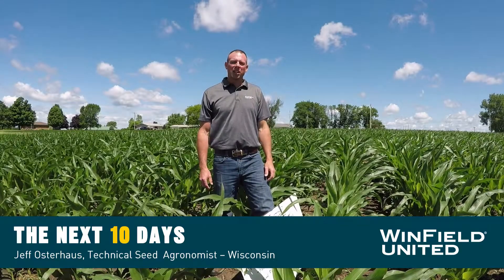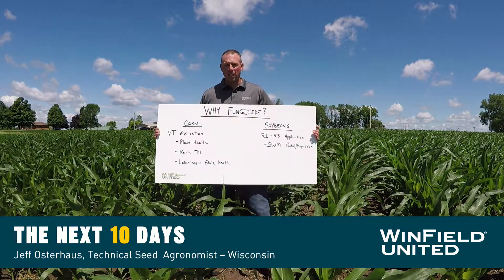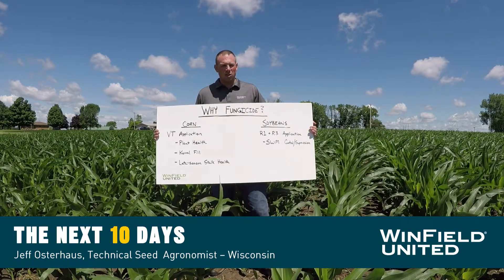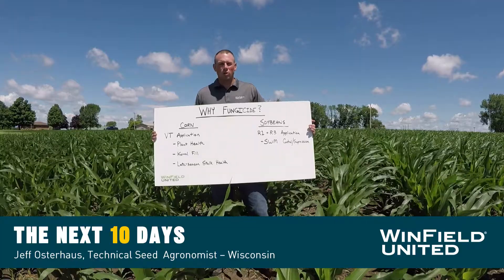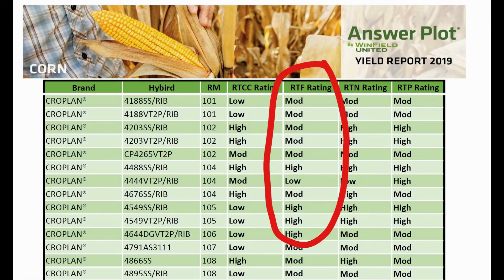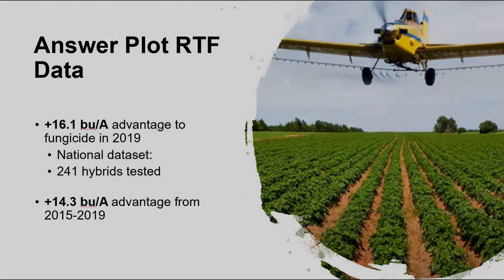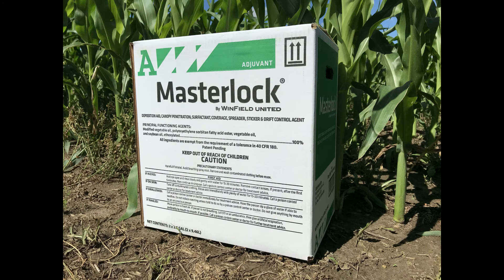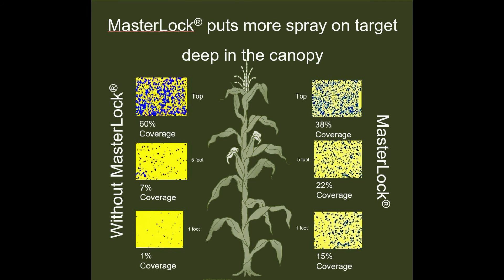Why apply a fungicide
Agronomist Jeff Osterhaus talks about what points to consider when making a fungicide application to corn and soybeans in 2020.